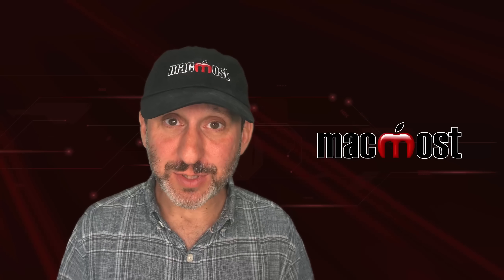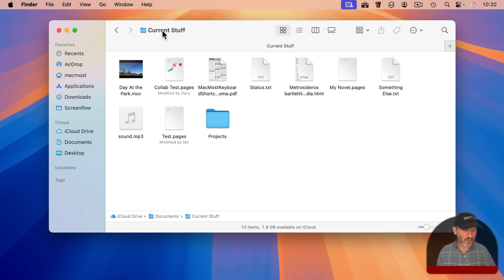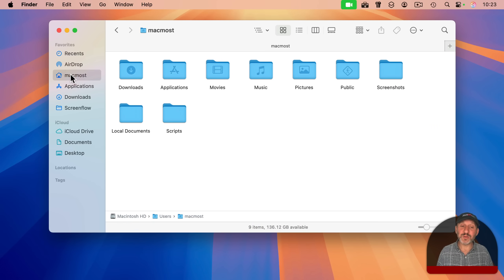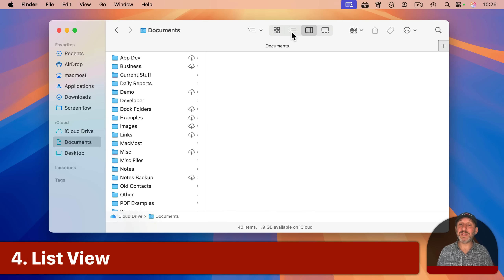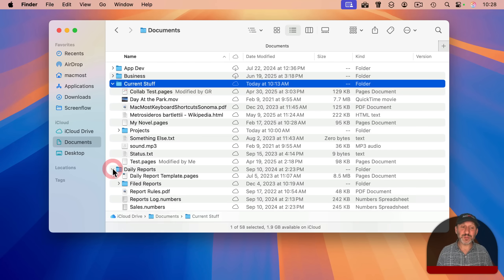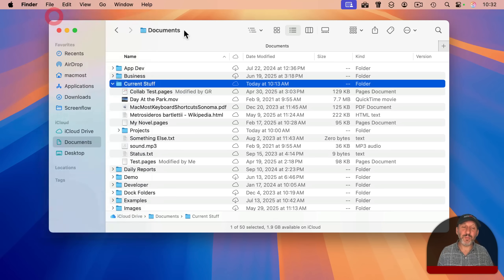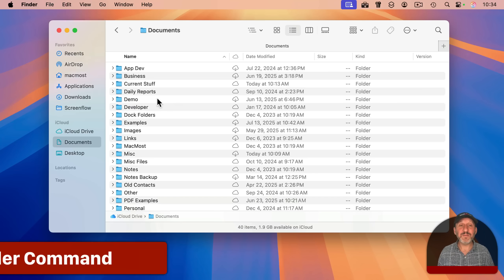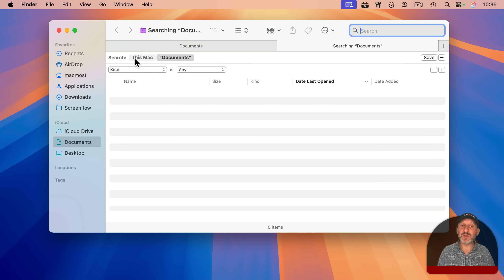10 Pro Features Of the Mac Finder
Here are 10 tips and tricks to help you beyond Finder basics. Learn how to use Column and List views, the Go To Folder command, do boolean searches, Batch Rename and more.

00:00 Intro
00:26 1. How To Go Up a Level
02:13 2. Turn On the Path Bar and Status Bar
03:09 3. Column View
04:33 4. List View
05:55 5. The Preview Pane
06:58 6. Copy and Paste/Move Files
08:08 7. How To Copy Paths
08:35 8. How To Use the Go To Folder Command
09:31 9. How To Do Boolean Searches
11:14 10. How To Batch Rename Files
12:14 Bonus: You Can Use Undo In the Finder
12:36 Bonus: Use Tabs In Finder Windows